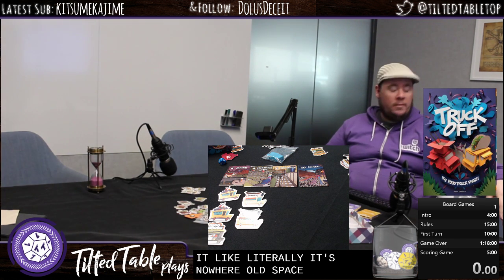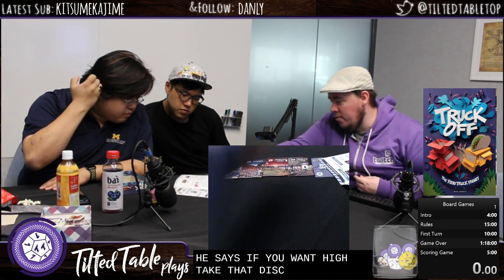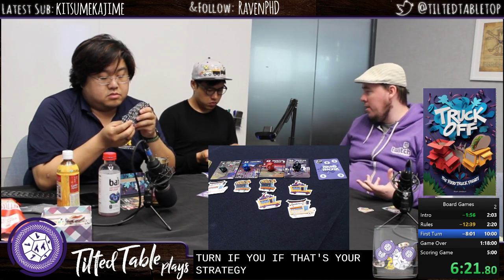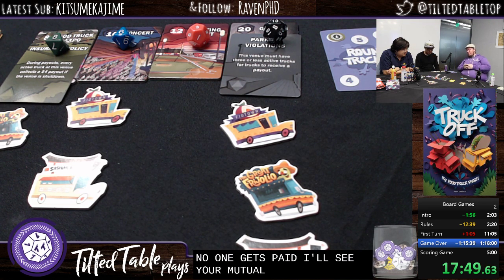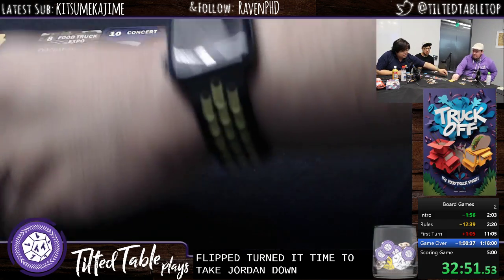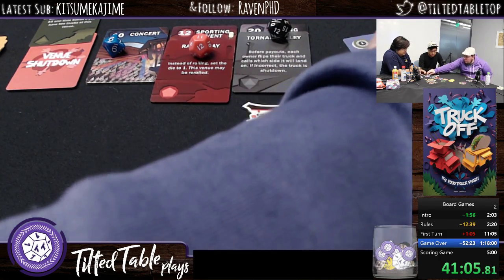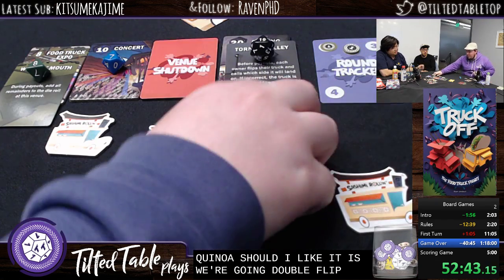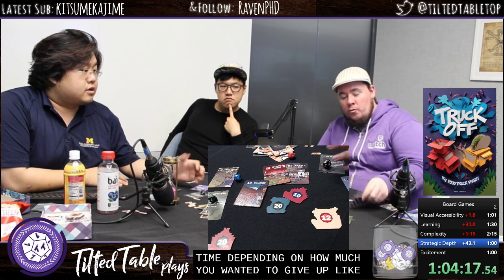Tilted Table Plays Truck Off: The Food Truck Frenzy